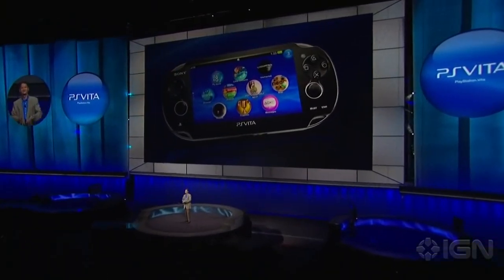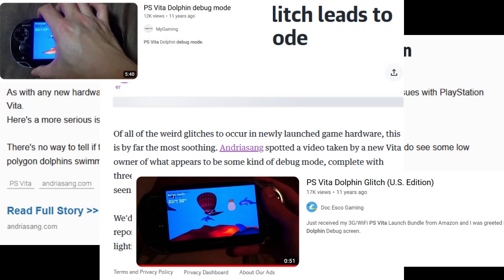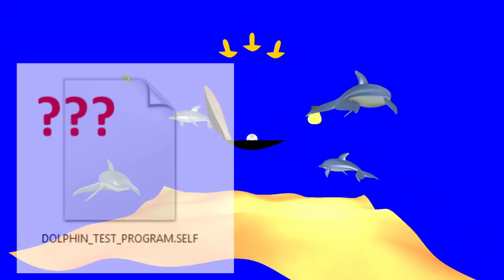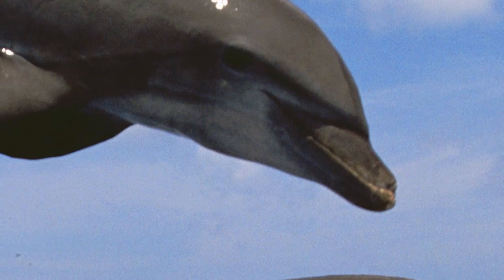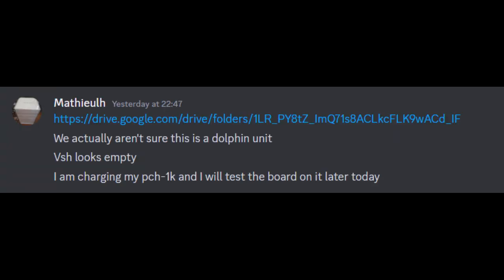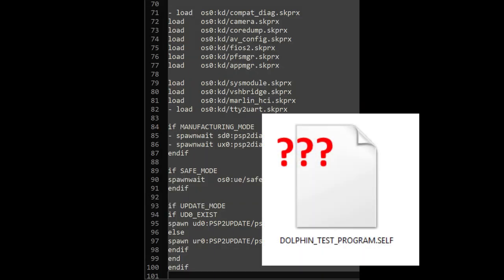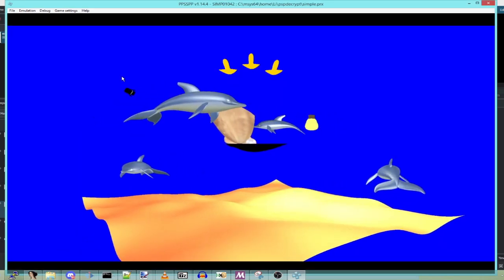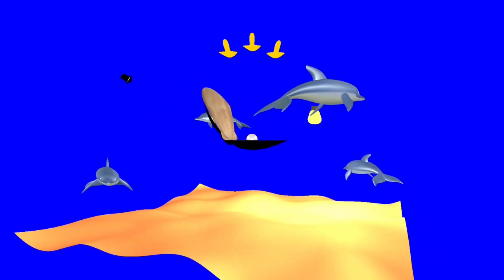Mysterious "Dolphin Mode" on the PSVita finally Solved!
for your information, its actually PSP dolphin mode, thank you

a copy of the EMMC dump (dont try restore it or anything stupid)